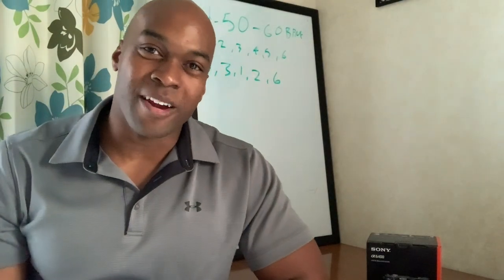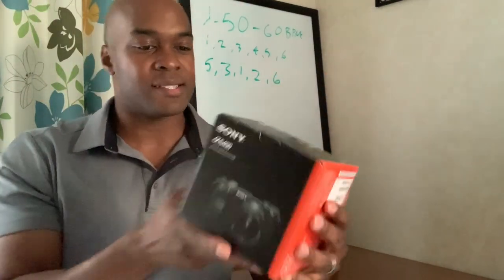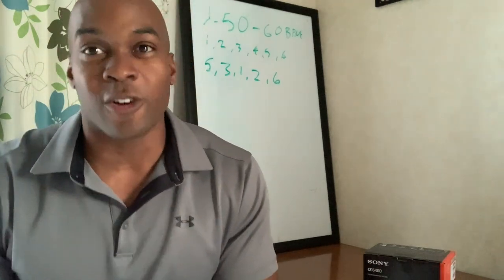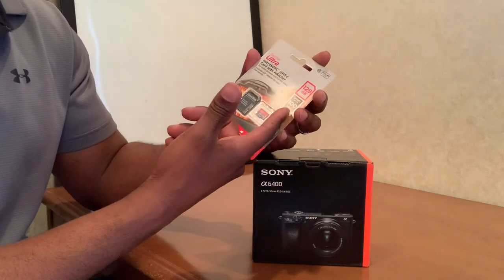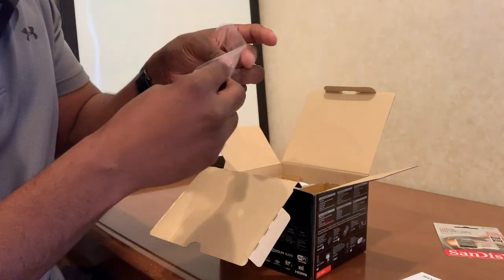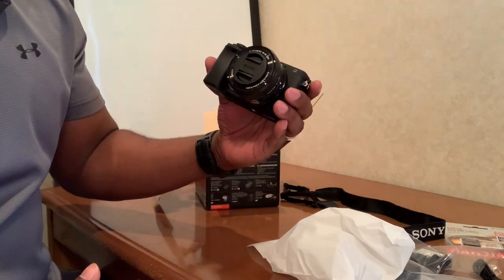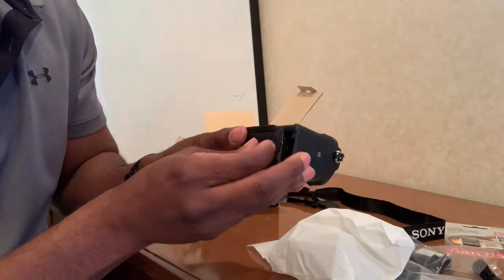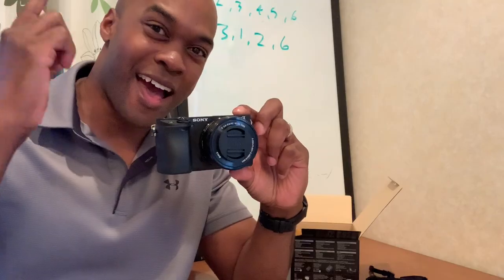Building My YouTube Studio: Part 1 - Sony a6400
It's 2020 and I've been making content for a little over a year and it's time to step my game up! I'm in the process of building a YouTube/Recording studio. This is part 1 - unboxing my new camera - Sony a6400! I have a lot of learning to do :)
Read on Kindle for free
My Gear...